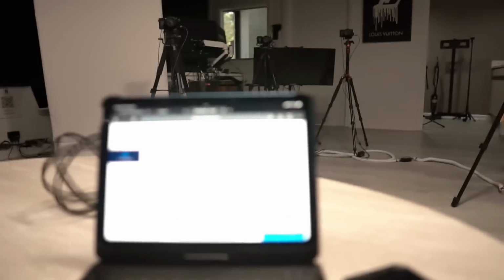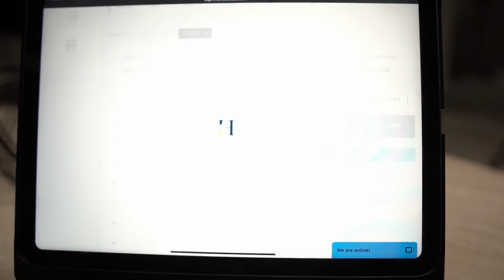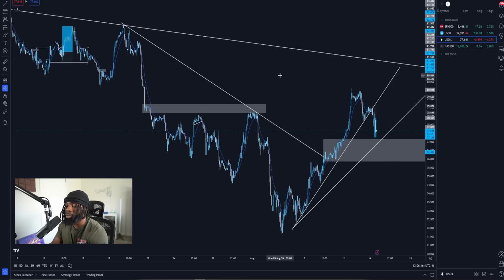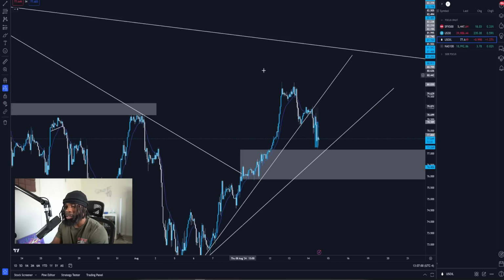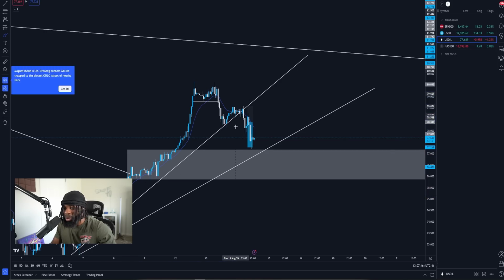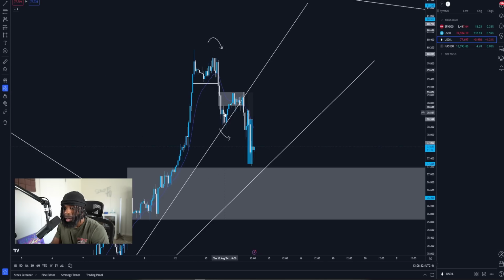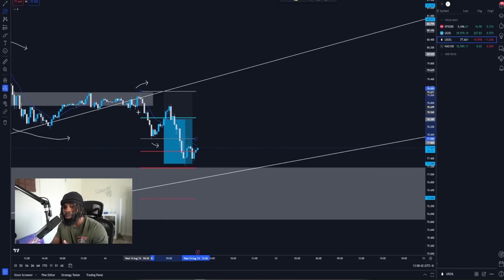How I made $6800 scalping usoil DAY IN LIFE forex day trading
Plug-in N Profit: Streamline your signal providers or your own trades

day trading
swing trading